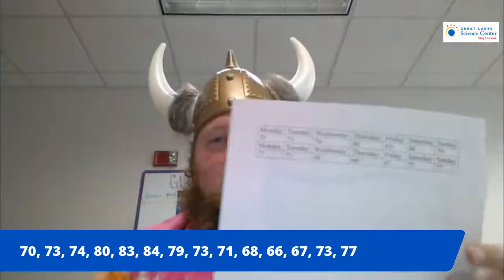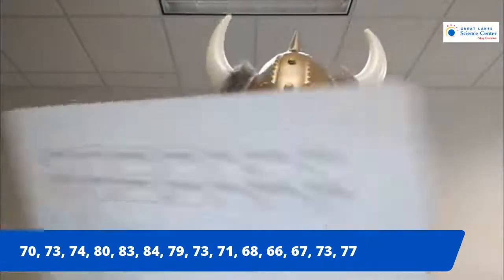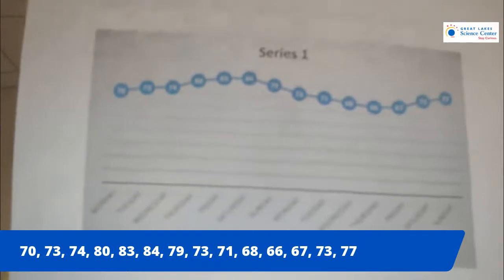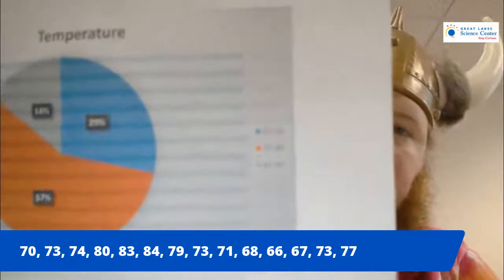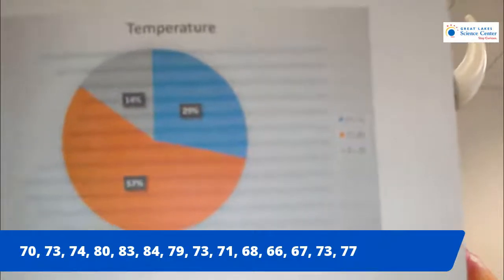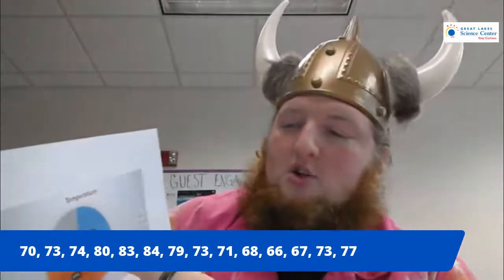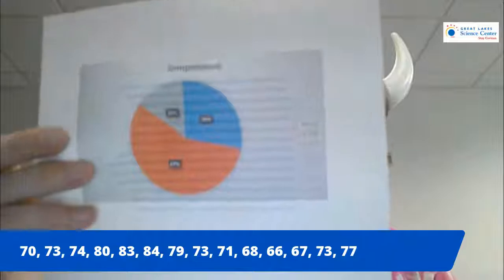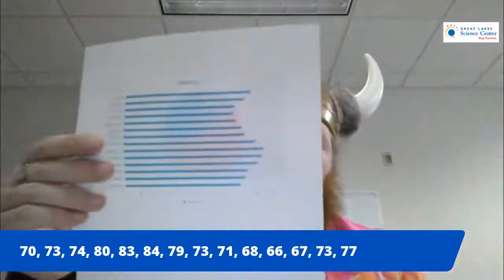Curiosity Corner LIVE! Episode 103: Tech Tuesday, Data and Graphing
Good Morning and thanks for joining us for Curiosity Corner LIVE at 10:30 a.m.! Today we’re tackling data and graphing! We’ll learn more about how scientists organize this information in order to better understand their experiments!